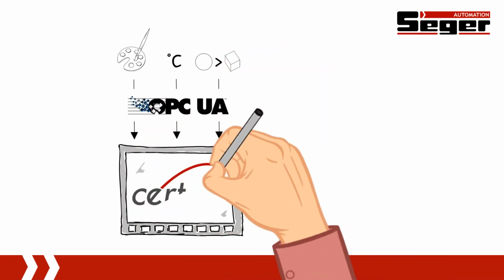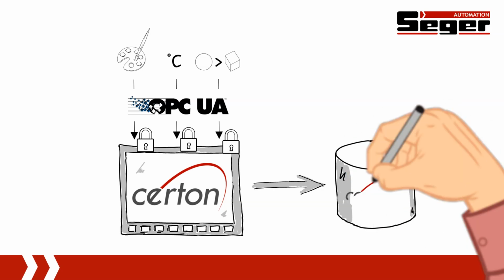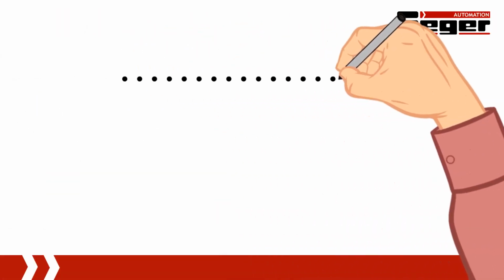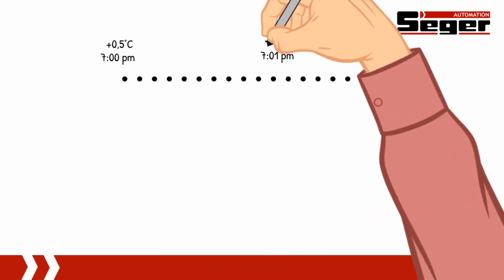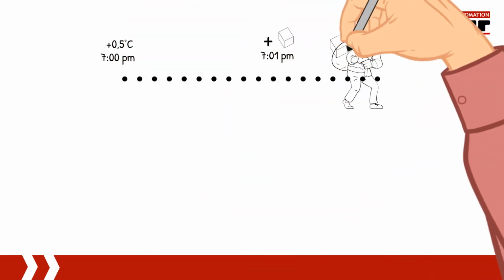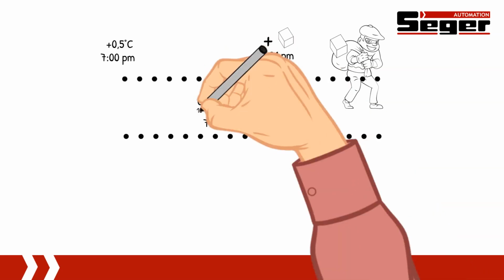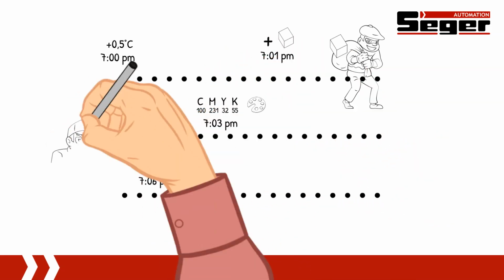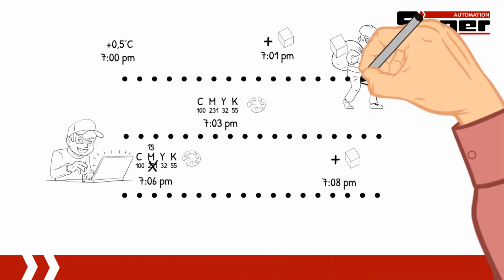certon - Data Collection Made Easy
certon consists of the modules certonLOG and certonVIEW. certonLOG records the data, and certonVIEW is used to visualize and process the data further. These modules can be installed on a Windows PC. For all machines and systems that do not have a PC, Seger Automation provides certonBOX, a compact DIN rail-mounted PC on which all the necessary components are pre-installed.